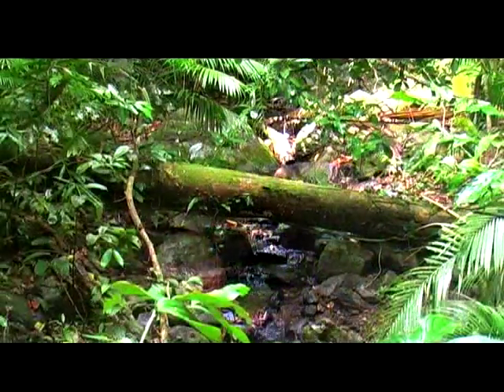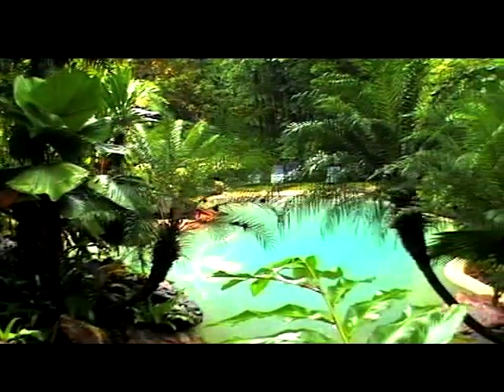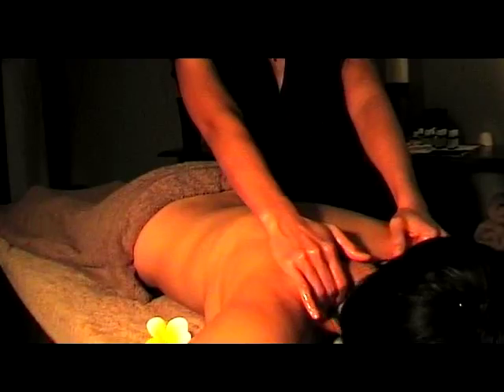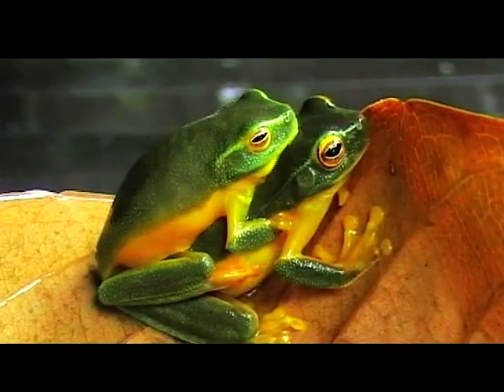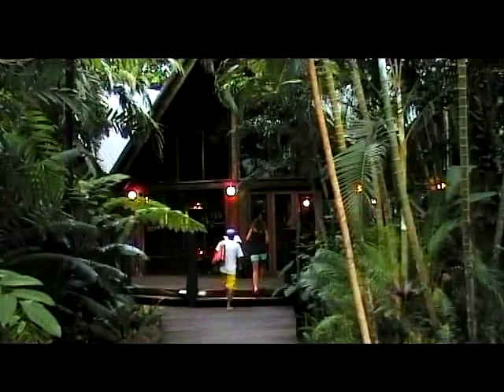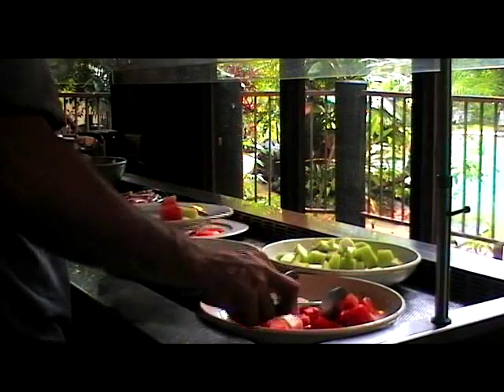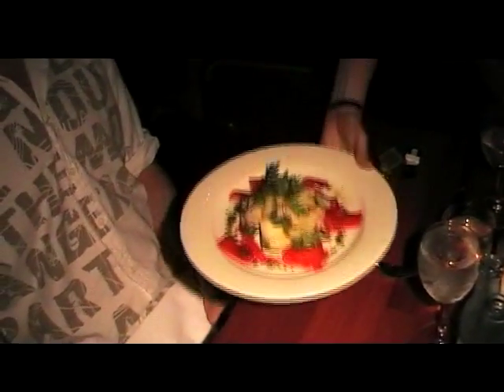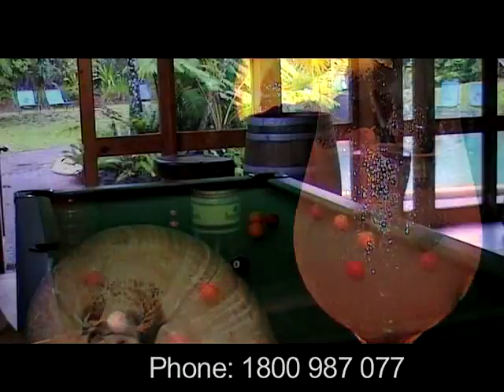Ferntree Rainforest Lodge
Here's an environment-friendly resort that's easy on the visitor too. Set back in the heart of a lush coastal rainforest, a short stroll from Cape Tribulation's beach and its famous mangrove boardwalks, Ferntree Rainforest Lodge is superb, affordable tropical getaway.

The dense rainforest reaches all the way down to the coast from rugged mountains rising in the west, with ancient, exotic plant life bordering the waterfalls and clear jungle streams. The area is home to some of the oldest species of ferns, including the renowned Angiopteris, the largest in the world.